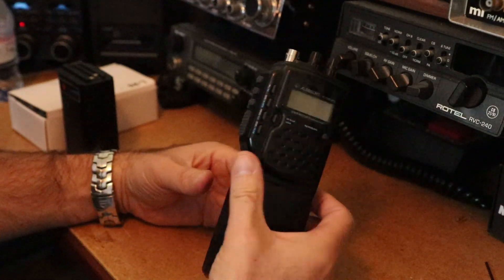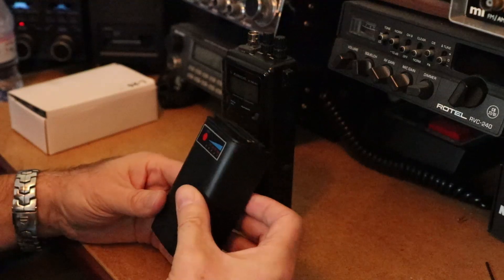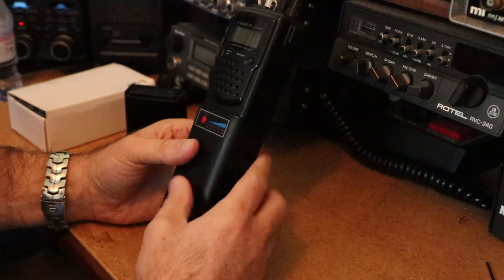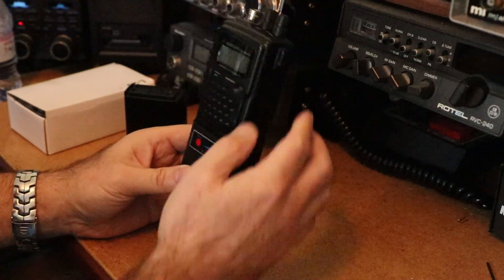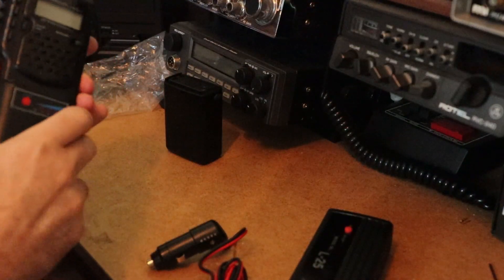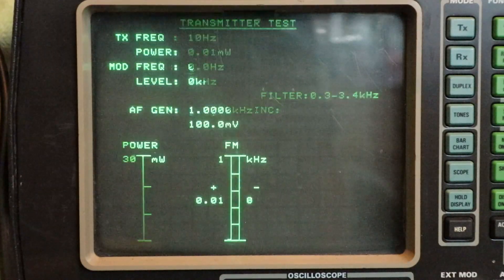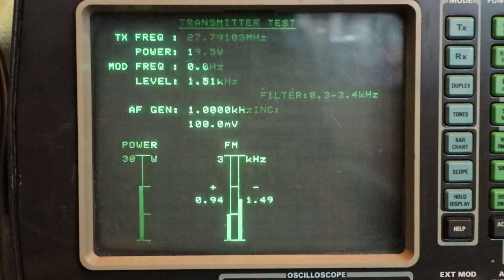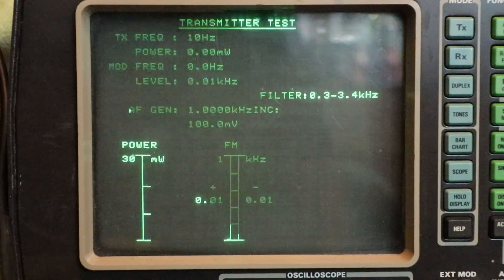Albrecht AE2990 Battery and Amp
A quick intro to the lithium battery pack and output test of L-25 amplifier.